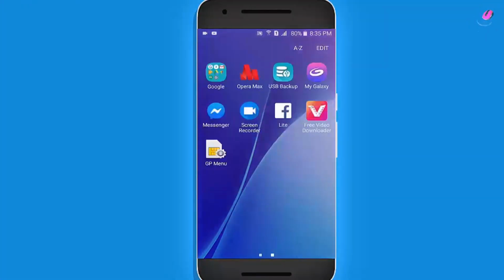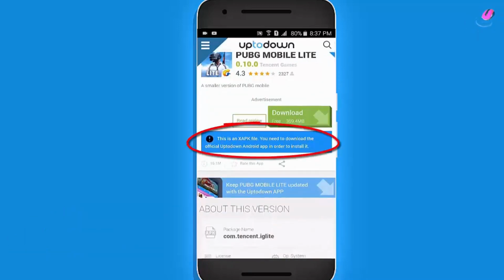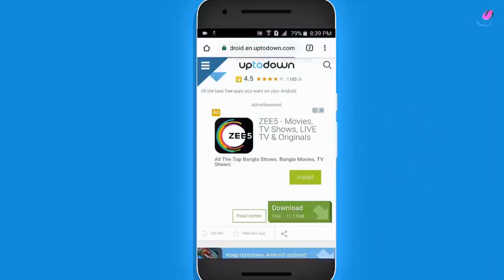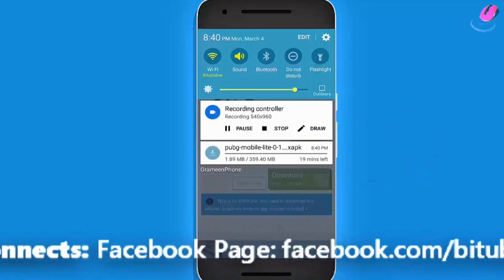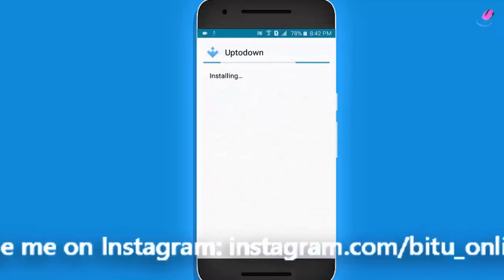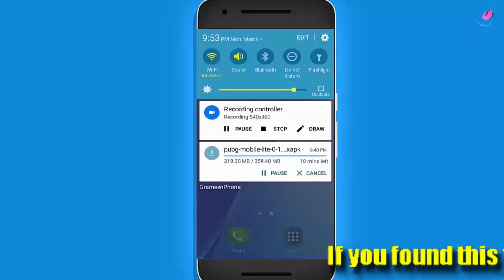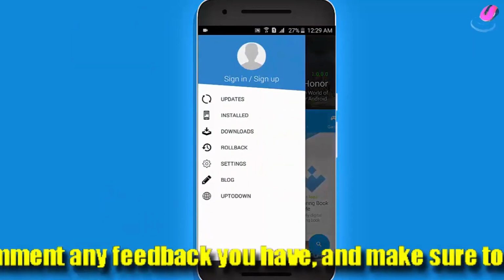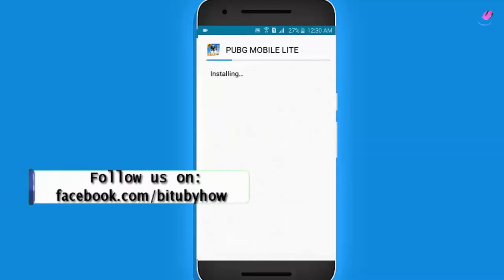How To Install PUBG Mobile Lite On Android Phone/Tablet || Without VPN || Any Country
TUTORIAL: how to install Pubg mobile lite on Android phone/tablet 2025-19 without VPN in any country the latest version English tutorial using Android 9 Pie/8.1/7.0/6.1/5.1 devices no root needed.
if you want to download Pubg mobile Lite on your Android Phone or Tablet from any country around the world without installing any VPN then, this video will be helpful for you to do it easily.